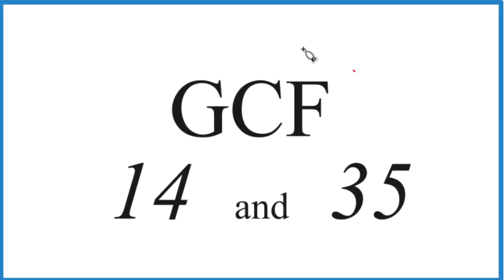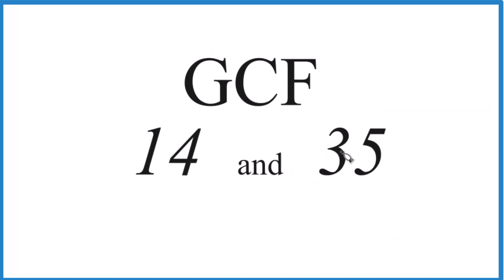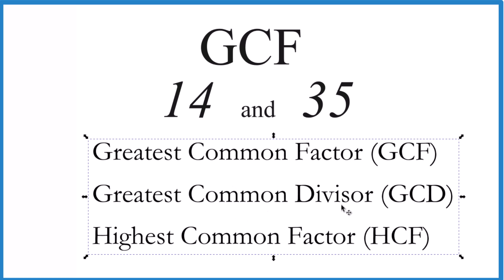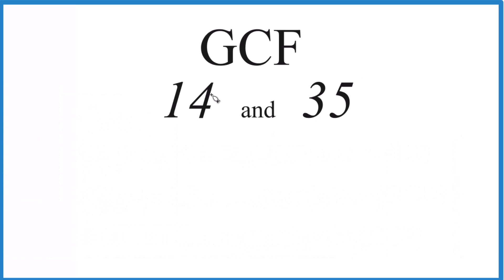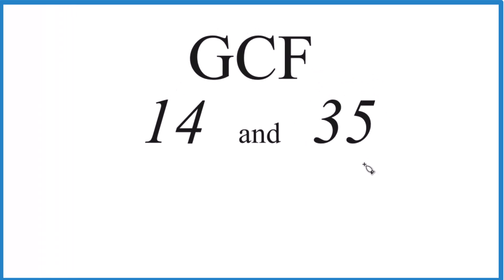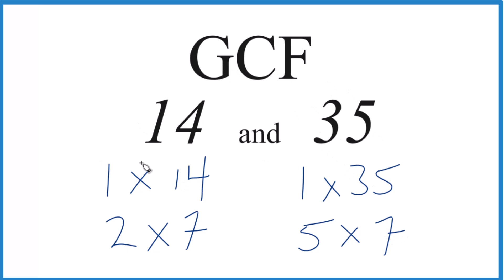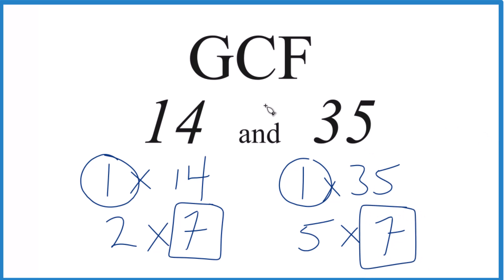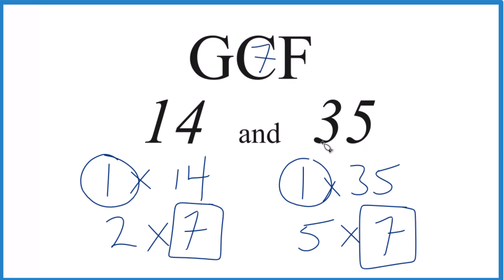How to Find the Greatest Common Factor for 14 and 35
Common Factors: 1, 7

Note: In this case, the GCF is 7 because 7 is the highest factor that both 14 and 35 share.

User
replace with 14 and 35
ChatGPT
Certainly, here's the updated explanation for finding the greatest common factor (GCF) of 14 and 35:

To determine the greatest common factor (GCF) of 14 and 35, we will list the factors for each number and then identify the greatest common factor between them. Here's the step-by-step process:

By comparing the lists of factors for 14 and 35, we can find the common factors, which are the numbers that appear in both lists.

Finally, to find the GCF, we need to determine which common factor is the greatest. In this case, the greatest common factor of 14 and 35 is 7.
Note: The GCF is 7 because it is the highest factor that both 14 and 35 share.